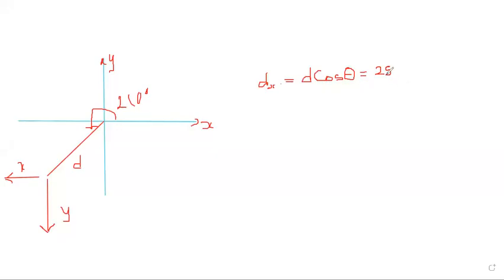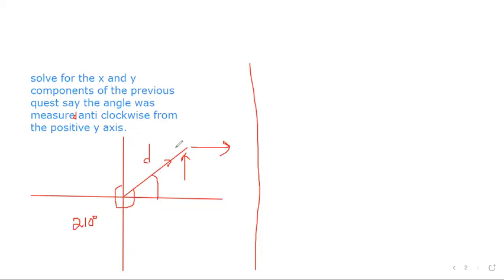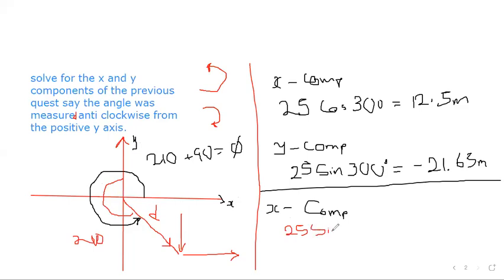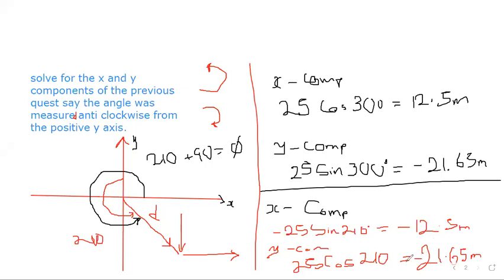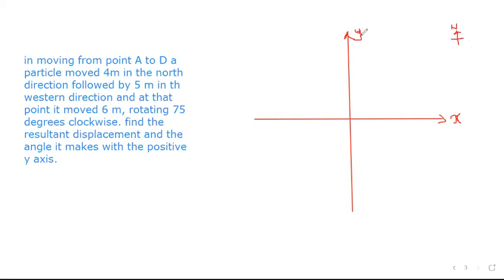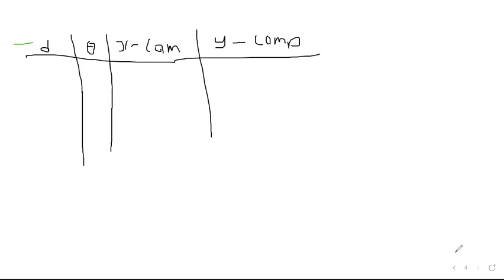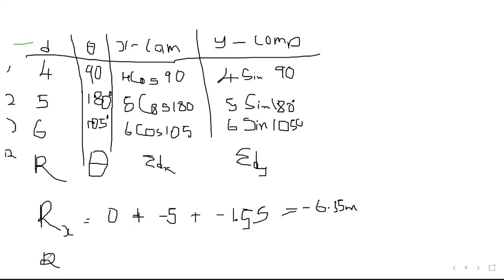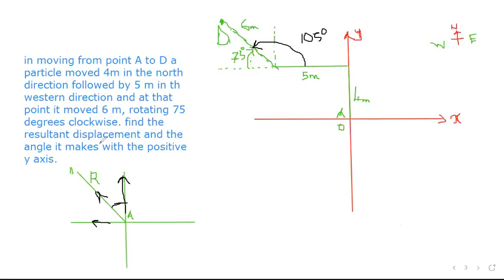NS Physics: Vectors and Scalars- Dingani Mzumara (Kampus Klasses)